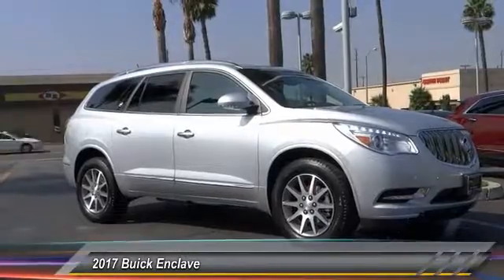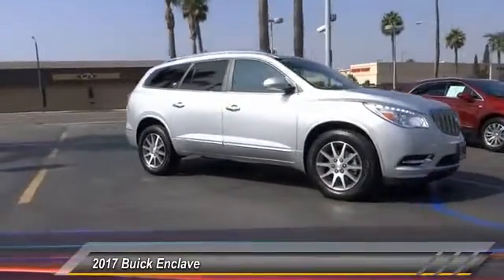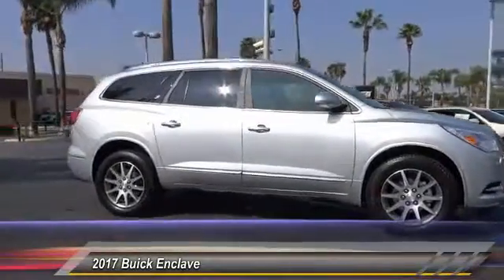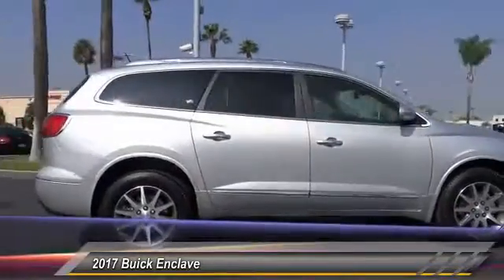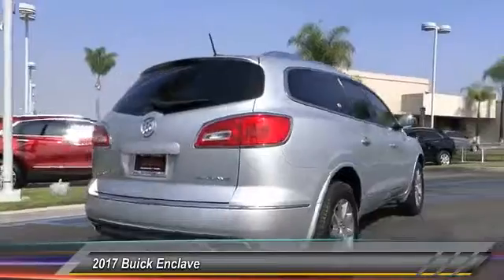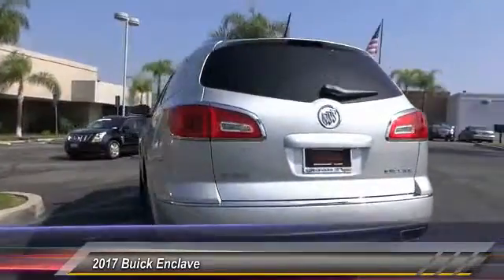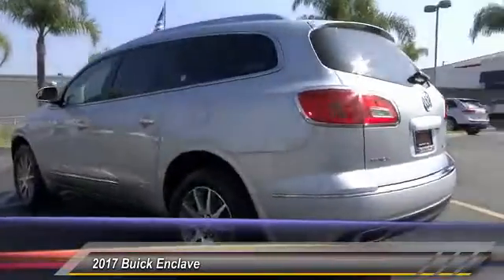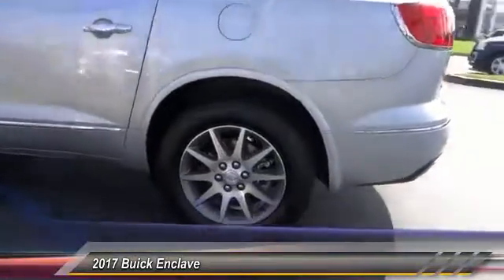2017 Buick Enclave SIGNAL HILL, LONG BEACH, SEAL BEACH, LAKEWOOD, CARSON HJ174592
2017 Buick Enclave FWD 4DR LEATHER

2800 Cherry Ave.

BOULEVARD BUICK GMC PROUDLY SERVICING SIGNAL HILL, LONG BEACH, SEAL BEACH, LAKEWOOD, CARSON, & SURROUNDING SOUTHERN CALIFORNIA LOCATIONS. THIS SILVER 2017 Buick ENCLAVE IS EQUIPPED WITH A 3.6L V6 24V GDI DOHC, AUTOMATIC TRANSMISSION, AND RECEIVES AN ESTIMATED 15 City/22 Hwy MPG. CONTACT BOULEVARD BUICK GMC AT TO SCHEDULE A TEST DRIVE AND TAKE THIS 2017 Buick ENCLAVE HOME TODAY, OR VISIT OUR SHOWROOM CONVENIENTLY LOCATED AT 2800 CHERRY AVE., SIGNAL HILL, CA 90755. STOCK #: HJ174592 | 2017 Buick Enclave FWD 4dr Leather 2017 Buick ENCLAVE FWD 4DR LEATHER 2017 ENCLAVE INTERIOR/ OVERVIEW The first thing you'll feel in the mid-size 2017 Enclave is a sense of openness. A low and away instrument panel keeps controls easily within reach. Premium materials, available leather-appointed seating, warm wood tones, and brushed chrome accents create a sophisticated interior. And three rows of first-class seating ensure you'll enjoy everything Enclave has to offer with all your family and friends. INTERIOR/ HEATED STEERING WHEEL Enjoy the luxury of a soft, leather-wrapped and heated steering wheel available on the Enclave mid-size luxury SUV that will keep your hands comfortably warm, even when temperatures outside are anything but. INTERIOR/ AVAILABLE HEATED AND COOLED FRONT SEATS No matter the season, individual temperature controls for driver and front passenger seats ensure that you and your companion stay warm in brisk temperatures and cool in hot ones. INTERIOR/ AVAILABLE MEMORY DRIVER SEAT AND MIRRORS The luxurious Enclave crossover SUV remembers driver seat and outside mirror positions for up to two drivers, saving the information in the Enclave remote-entry key fob so everything is just as it should be when you take the wheel. INTERIOR/ EIGHT-WAY POWER-ADJUSTABLE FRONT SEATS Enclave's available simple and intuitive eight-way power-adjustable driver seat and front passenger seat allow you to move the seat fore and aft, raise or lower it, and adjust the height of the cushion's forward edge. After all, the best way to enjoy the ride is comfortably. Premium second-row captain's chairs and a third-row bench seat come standard on the 2017 Enclave, allowing you and up to six of your passengers to enjoy three luxurious rows of first-class seating. Because sometimes you need room for an entire team, you can enjoy luxurious seating for up to eight with the second-row bench seat option. With SmartSlide seating in the Enclave, you only need one hand to slide the second-row seats forward and back f STOCK #: HJ174592 | VIN: 5GAKRBKD6HJ174592 | 2017 Buick Enclave FWD 4dr Leather Boulevard Buick GMC BOULEVARD HAS BEEN SATISFYING SOUTHERN CALIFORNIA CAR BUYERS SINCE 1961. FRIENDLY & FAMILY OWNED. PLEASE CHECK US OUT ONLINE AT BOULEVARD4U.COM FOR MORE INFORMATION.